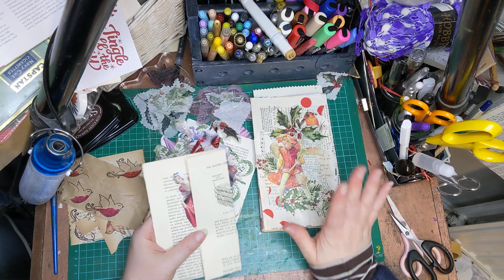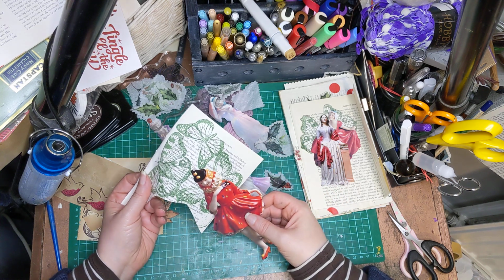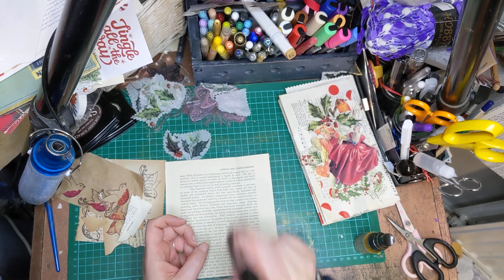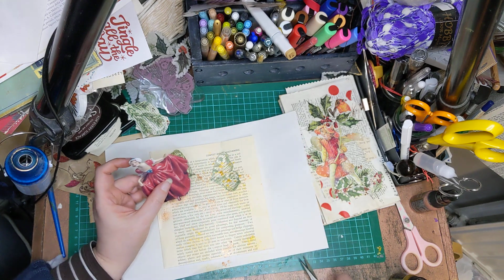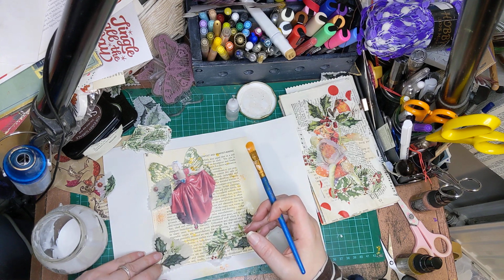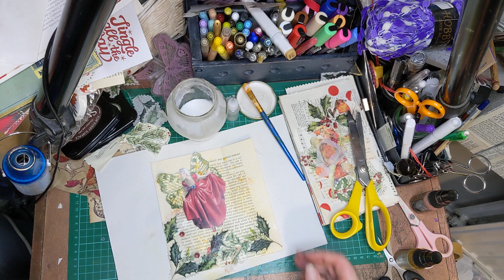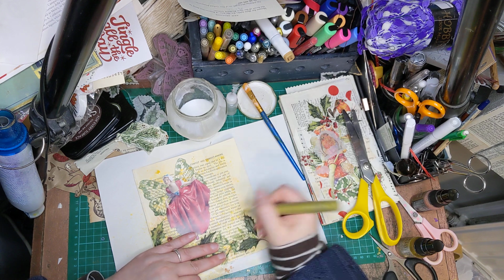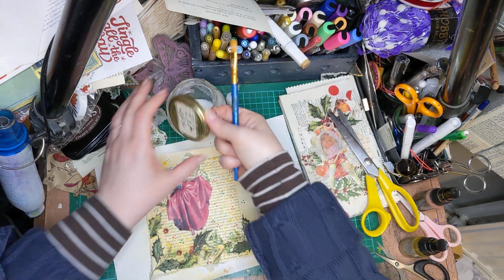Easy paper Christmas fairy journal page